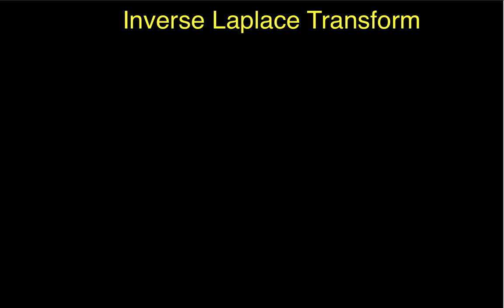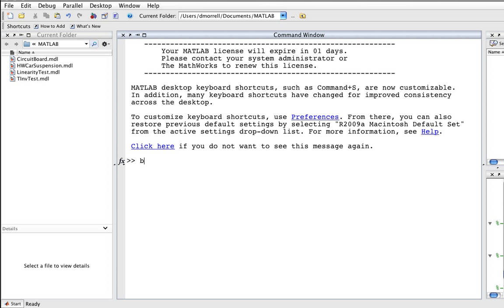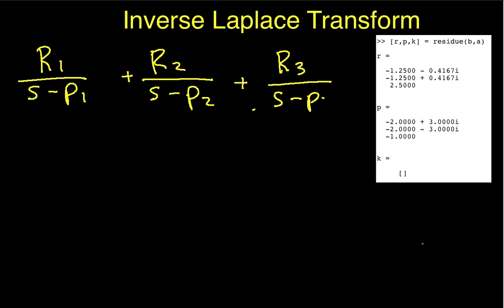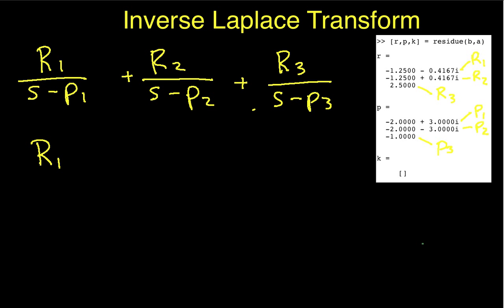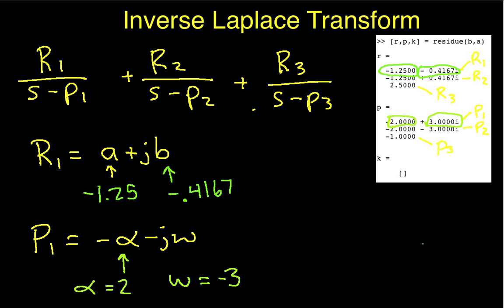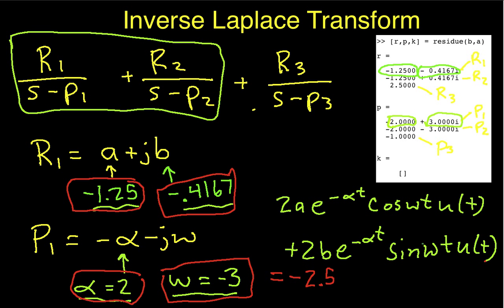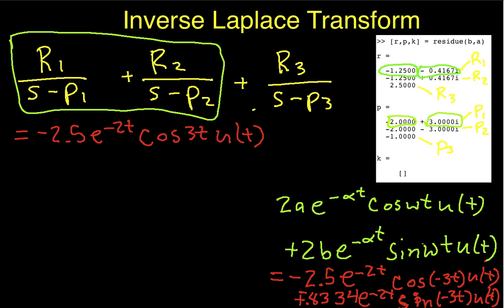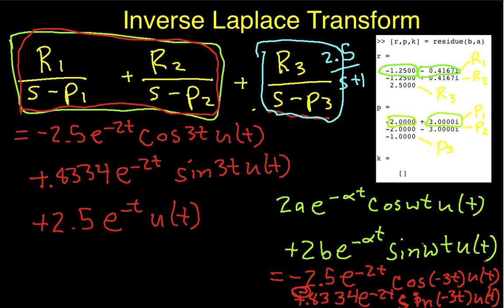Inverse Laplace Transform Part 7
An example of computing an inverse Laplace transform using a partial fraction expansion.